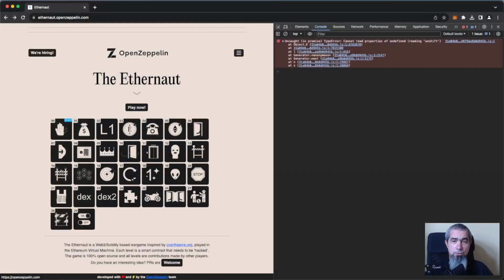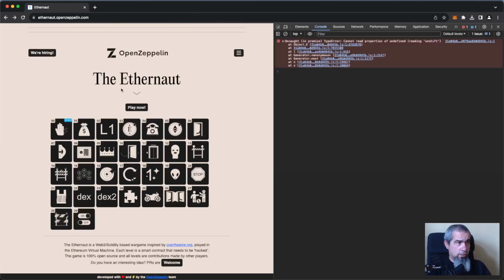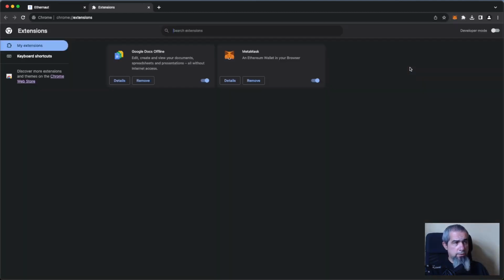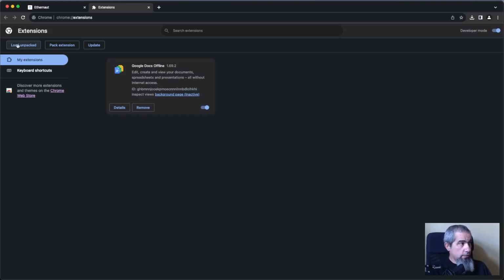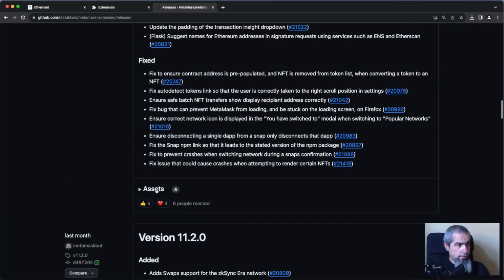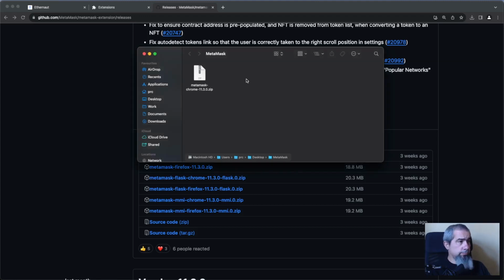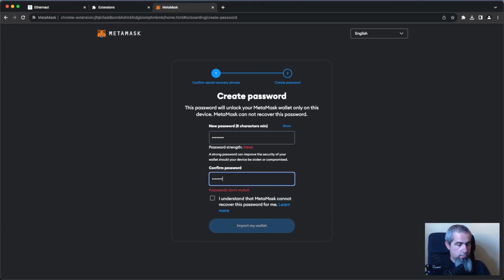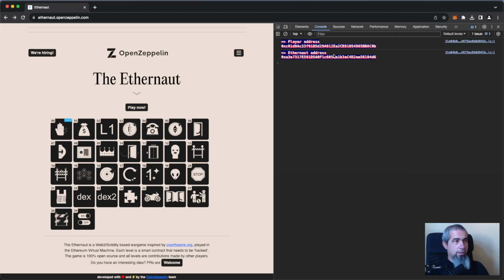OpenZeppelin Ethernaut ERROR (reading 'unshift')? 🛠️ See how to FIX YOUR METAMASK! 🚀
In this video we share a MetaMask Temporary Fix to the Ethernaut ERROR: Uncaught (in promise) TypeError: Cannot read properties of undefined (reading 'unshift').

If you're a Hacker like me and love to solve Security CTFs and Puzzles, Ethernaut from OpenZeppelin is a must. I am recording a series about it and it wasn't working, so I solved the problem with a quick change in Ethernaut's code... Sent a PR to OpenZeppelin as well, but while they don't merge it, here's what you need to be able to access the challenges! :)